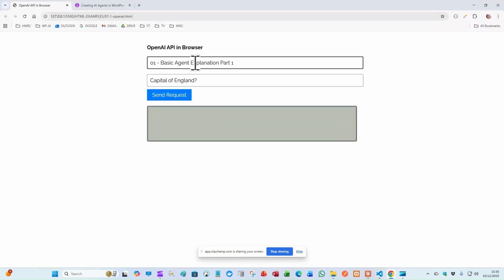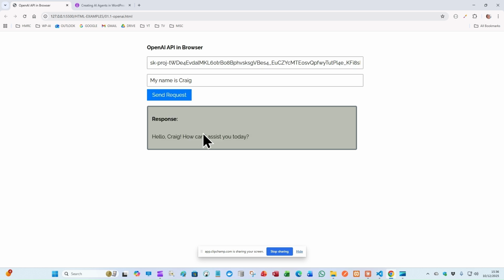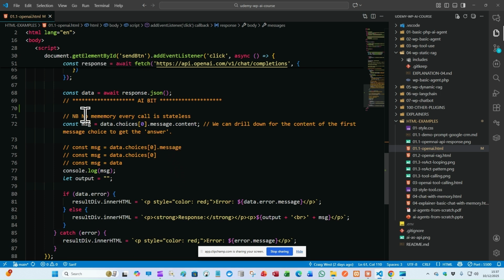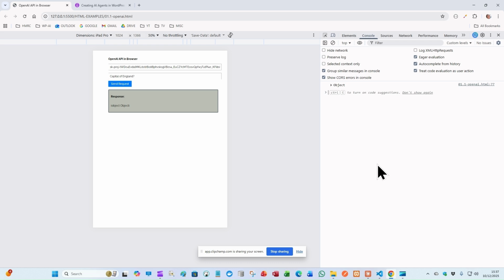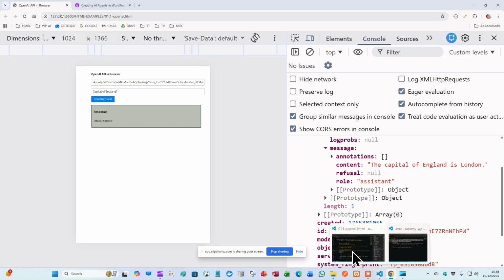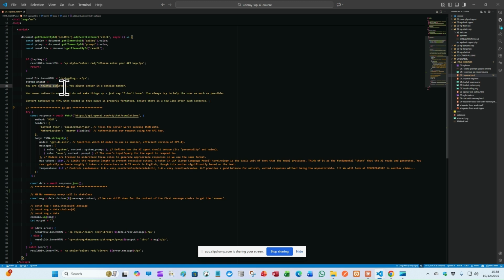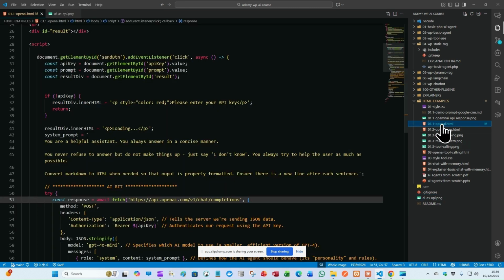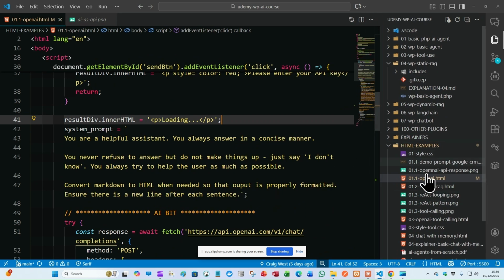03 html basic code explanation part 2 response